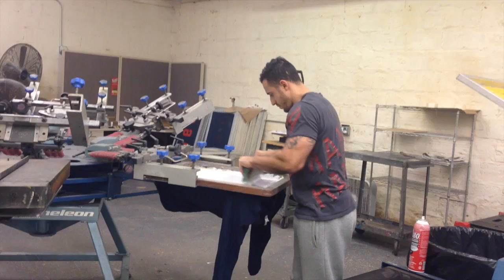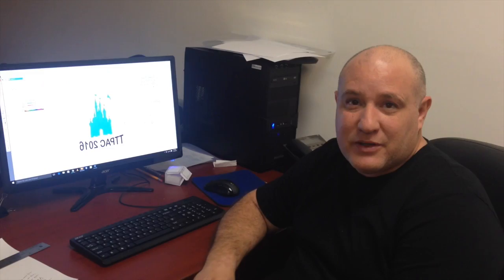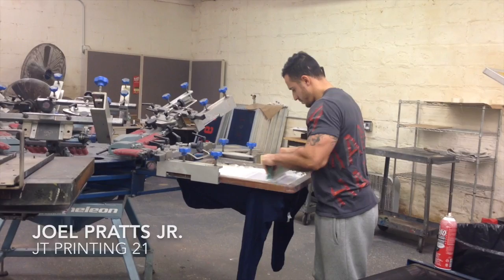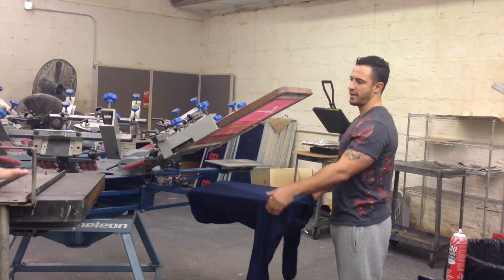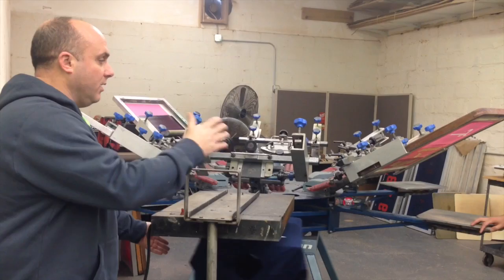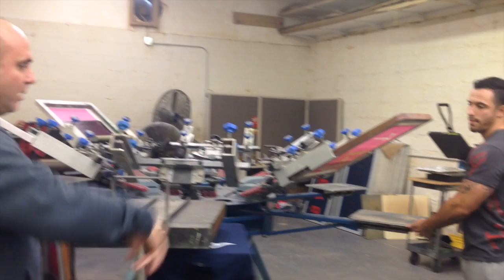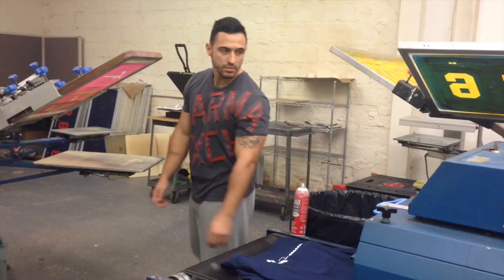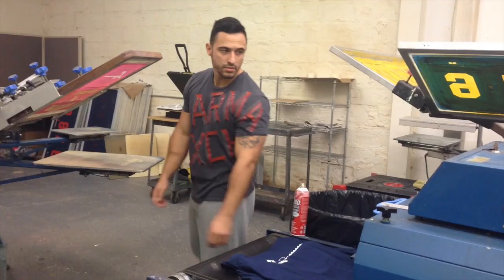The art of embroidery & screen printing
JT Printing 21 owners illustrate the way in which screen printing is completed.